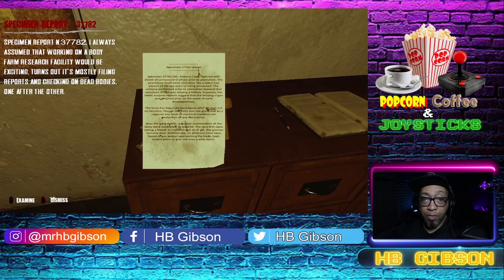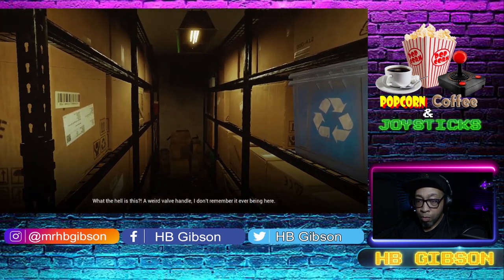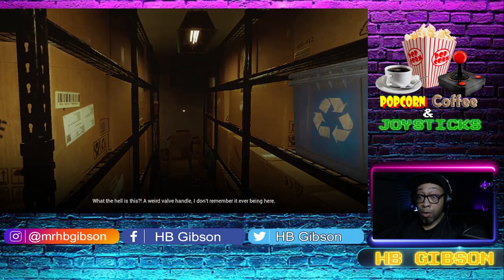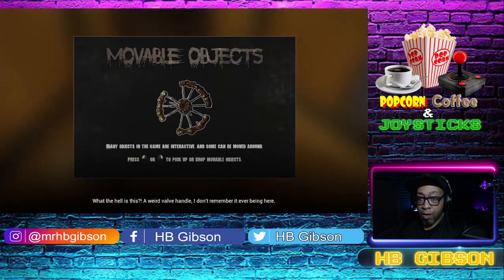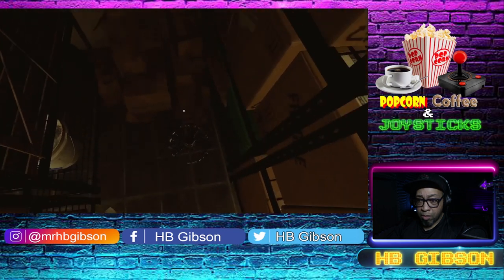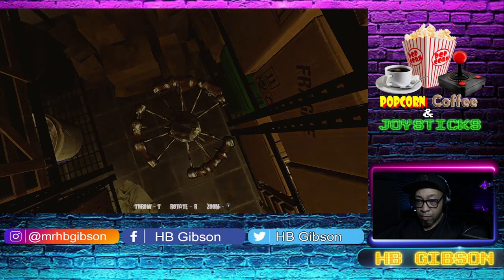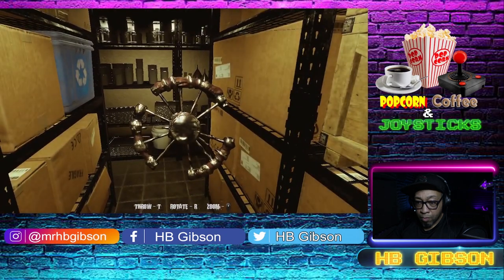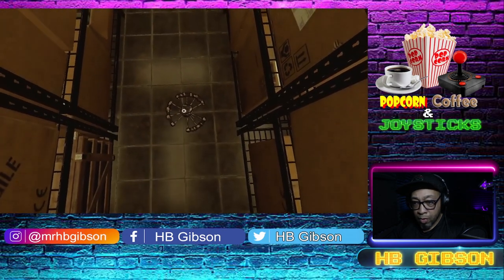3 SCARY GAMES #1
My First 3 Scary Games since renaming this channel!
Playing the short horror demo Horror Adventure, a little bit of both, Dark Fracture and Phantasmal: City Of Darkness!